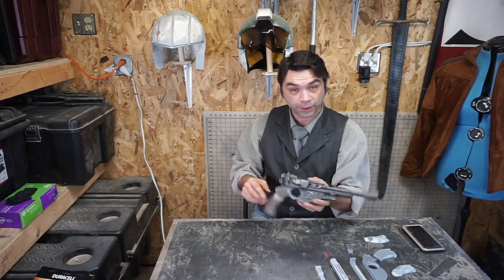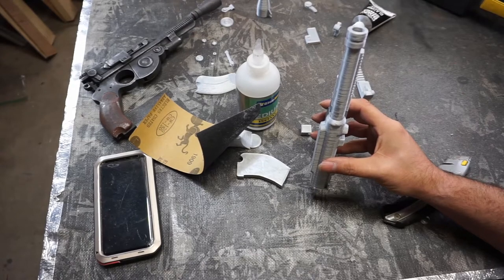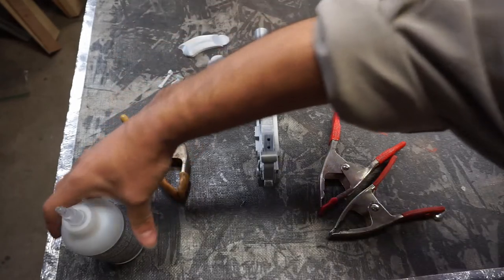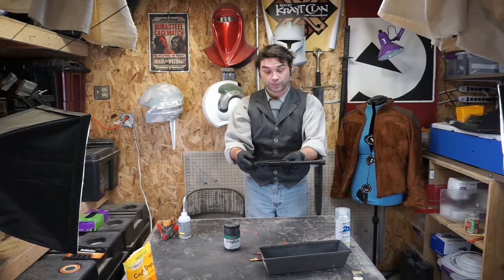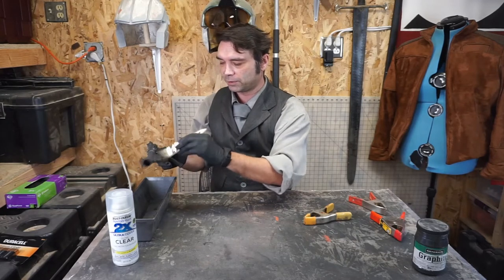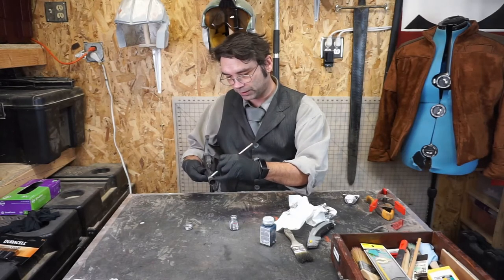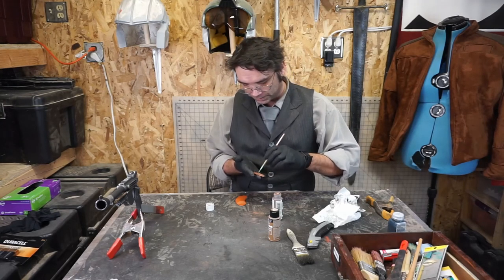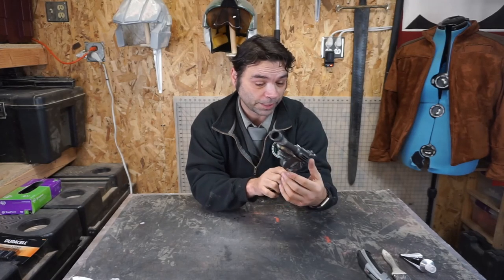Din Djarin's Blaster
I have 3d Printed Din Djarin's Blaster from The Mandalorian. We are going to finish this with Graphite Powder and Silver Paint. I am super happy with how this came out!